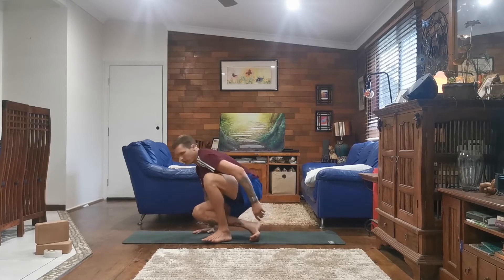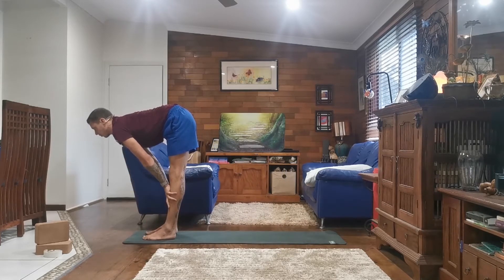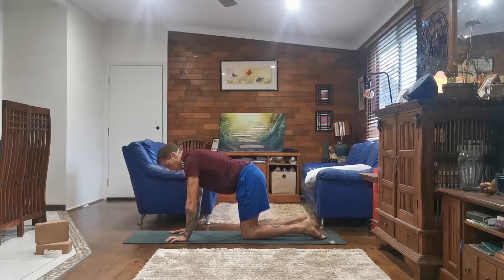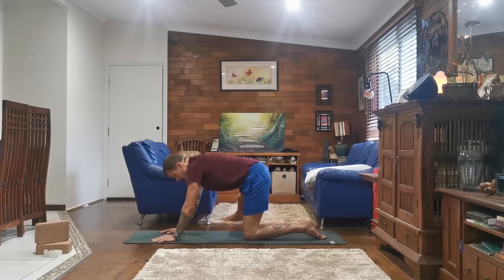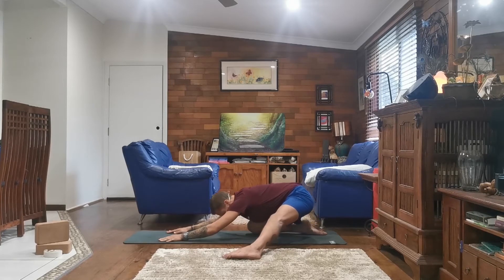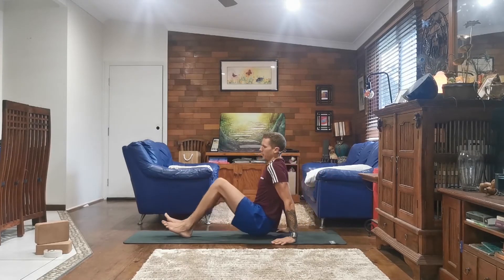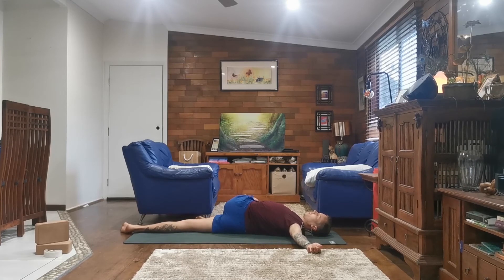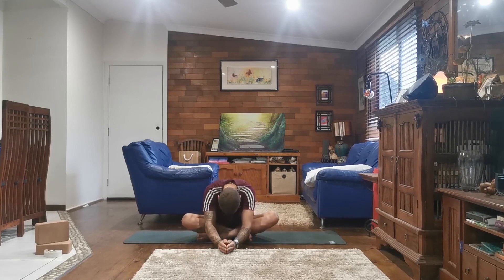15 Minute Morning Vinyasa Flow Yoga For Beginners. Stretch And Build Strength. Yoga For Weight Loss.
Wake up and warm up your body with this 15 Minute Morning Vinyasa Flow Yoga For Beginners. Easy to follow yoga for all levels. Stretch And Build Strength. Yoga For Weight Loss. Yoga For Men. Mens Yoga.

Connect with like-minded people in our community on;

Written, spoken and produced by Jamie Belso.
About Jamie Belso;
- Certified Meditation & Mindfulness teacher, Mclean Meditation Institute, California.
- Certified 200hr Yoga Teacher, Essence of Living, Gold Coast, Australia.
- Certified 25hr Roll & Release Myofascial Release, Essence of Living Gold Coast, Australia.
- Reiki Level 2 attuned by Lorraine Conkey, UK.

Jamie has extensive experience playing music, facilitating events, holding space, practicing and teaching yoga, breathwork, meditation and mindfulness. Including breathing practices and Reiki that enhance personal well-being.

Love & Peace,
Jamie

Sound Healing. Sound Therapy. Sound Bath. Meditation Music. Healing Music. Relaxing Music. Relaxation Music. Calming Music. Spa Music.